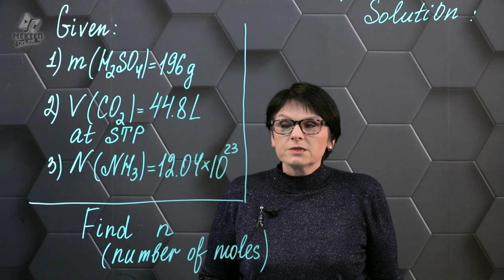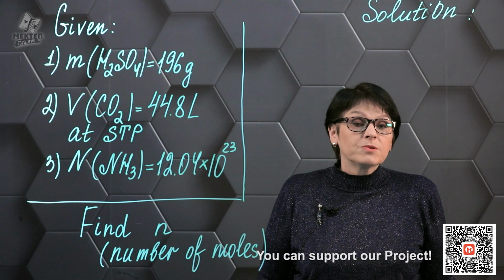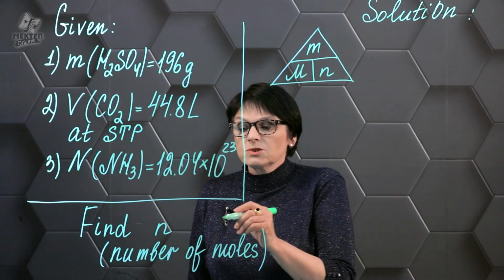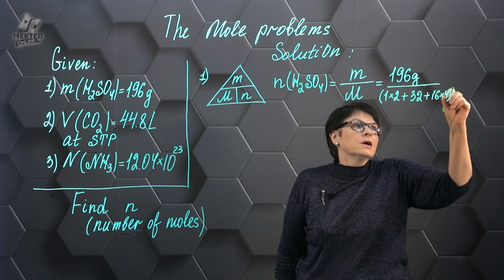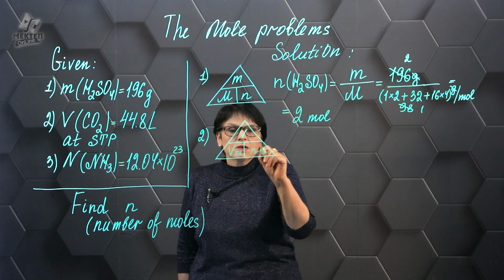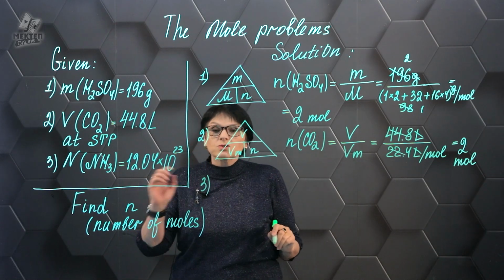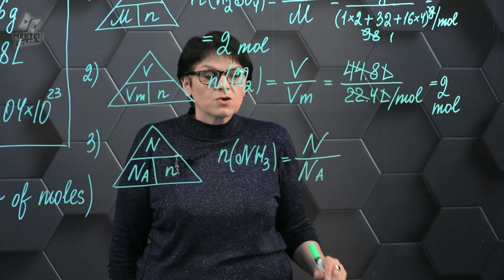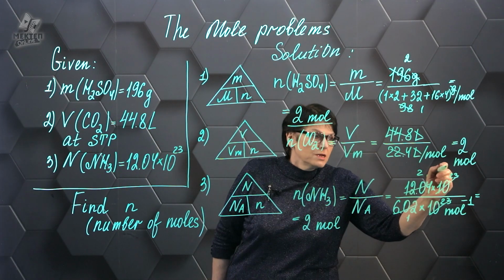The Mole problems. Solution. Part 1.